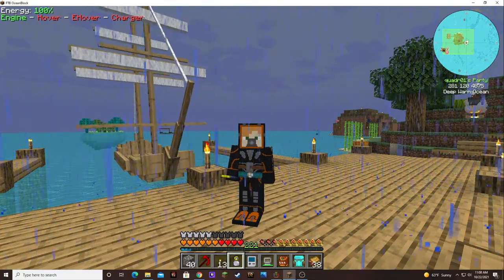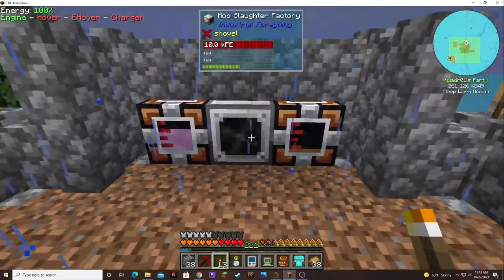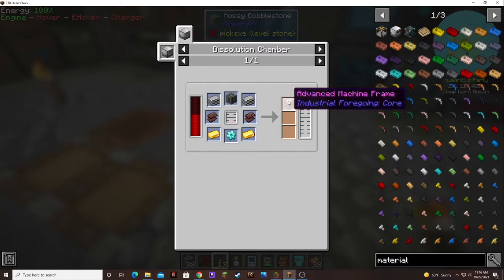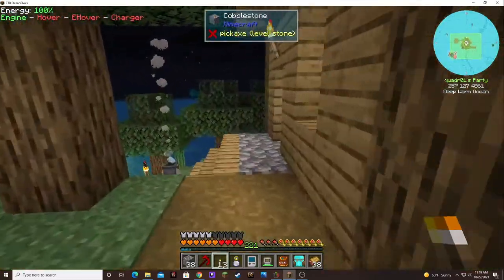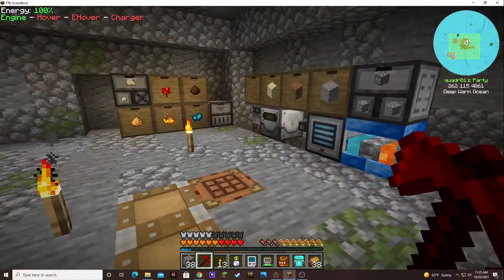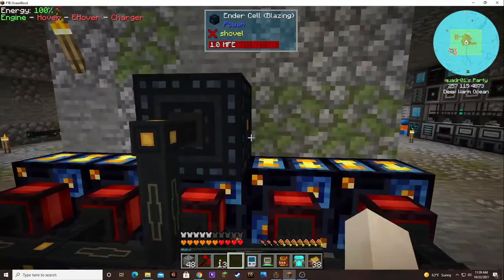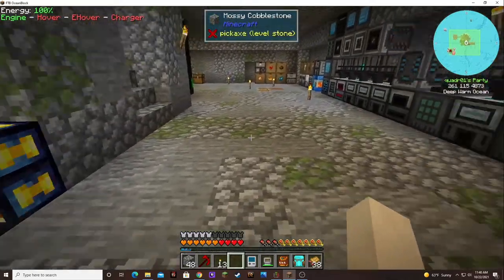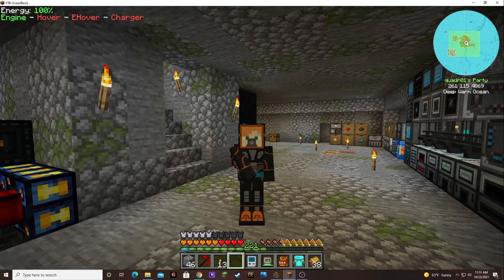Ocean Block Episode 35: Storage Quests